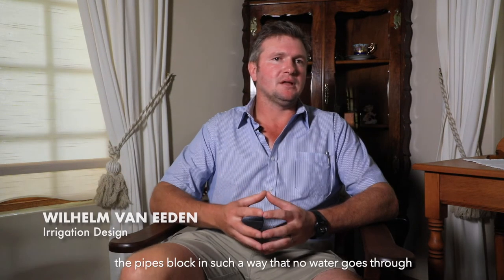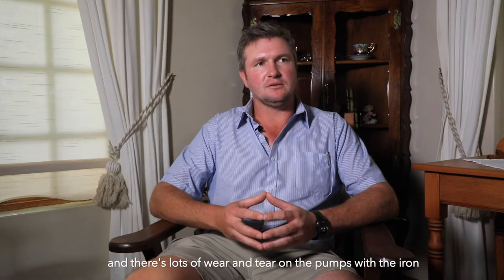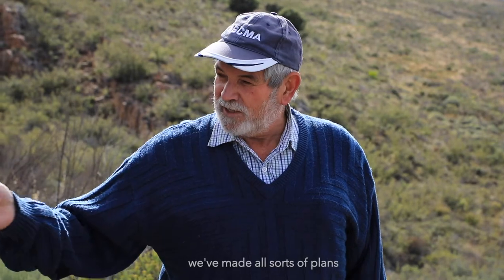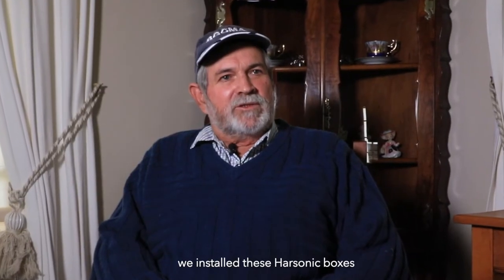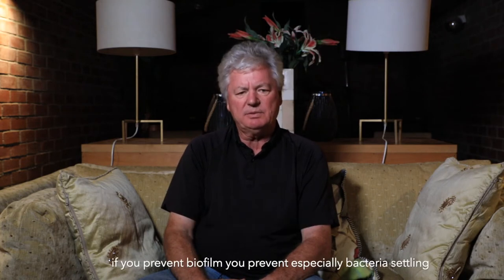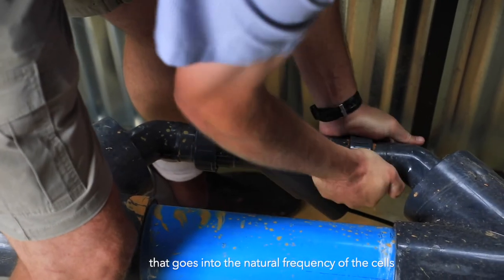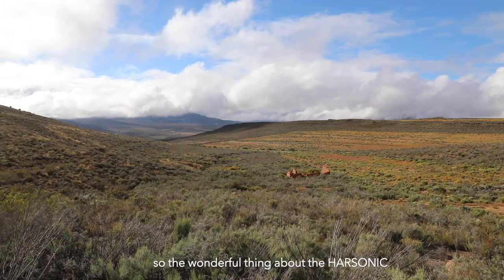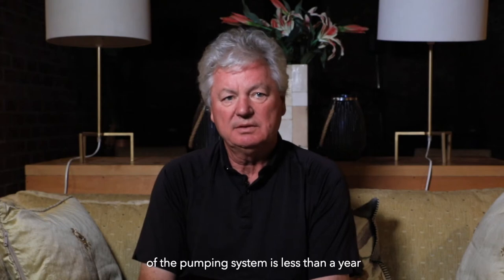HARSONIC Trailer | Effective Borehole Biofilm Removal | 2021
HARSONIC is an innovative solution to avoid biofilm as an alternative for chemical cleaning, and has been effectively applied to farmer's boreholes in the Koo Valley of the Klein Karoo, South Africa. The ultrasound-based technology cleans in real-time, 24/7 and avoids clogging of pipelines, cooling-systems, heat-exchangers, strainers, etc. This reduces maintenance and production costs as well as bacterial contamination. HARSONIC cleans much deeper than chemicals as it also removes the contamination in the micro cracks and corners where chemicals have no impact. A 100% sustainable alternative for standard chemical disinfection.